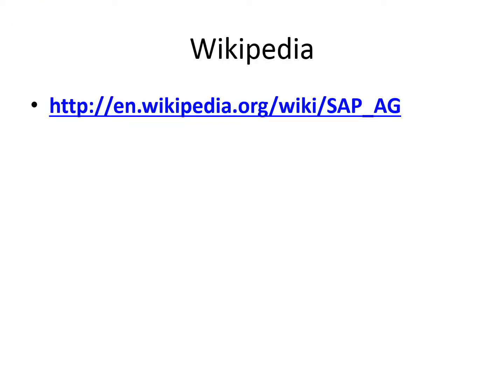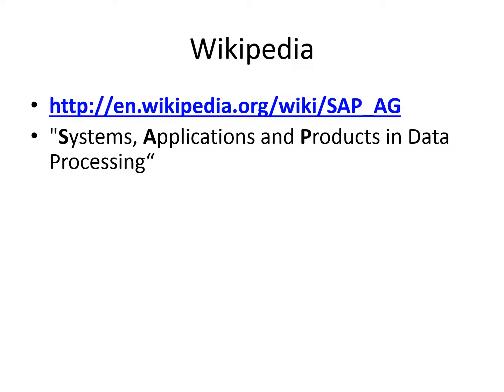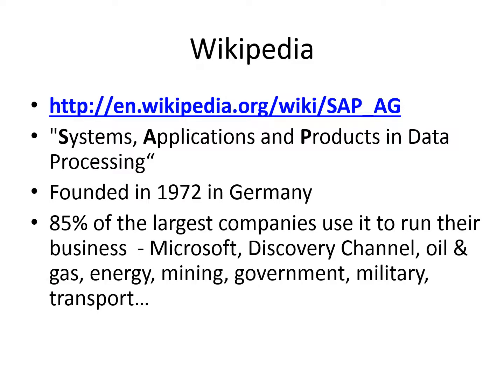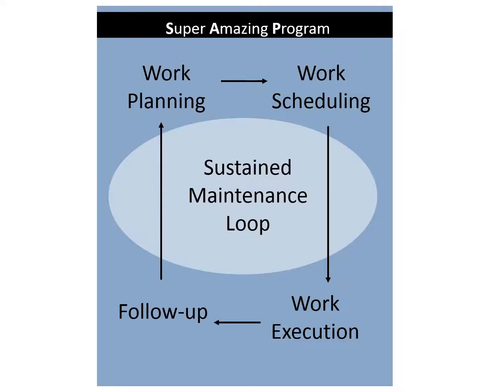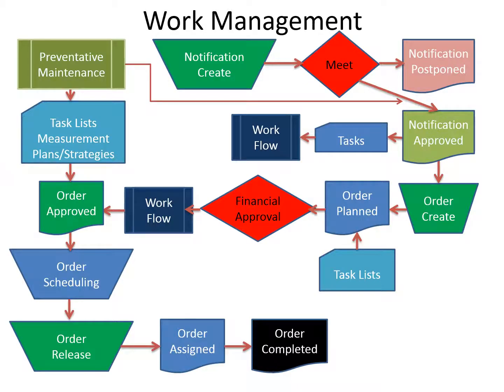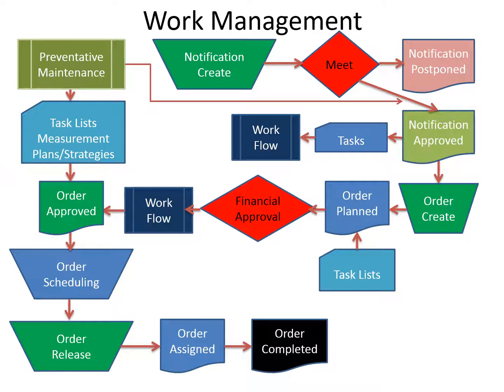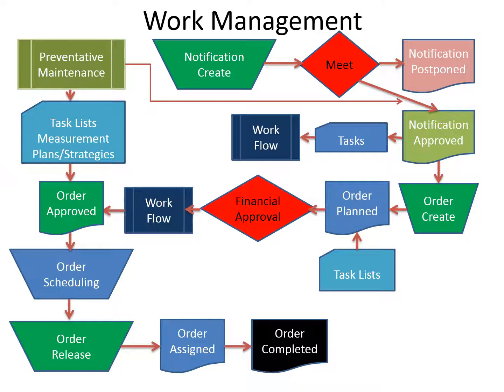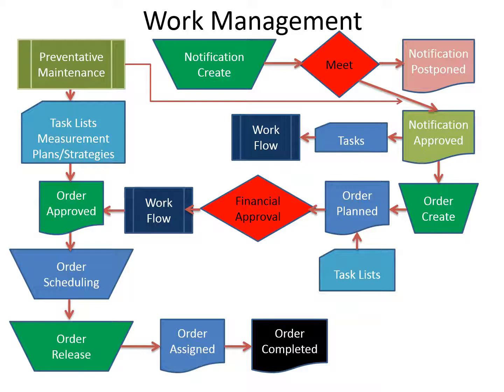SAP Overview slides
What is SAP?  Who uses it? Modules, basic maintenance concepts...